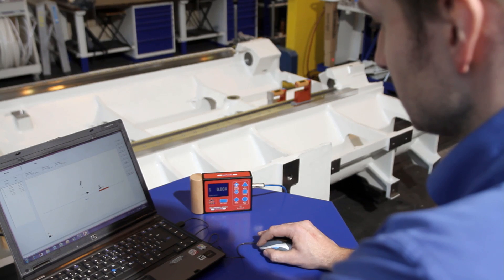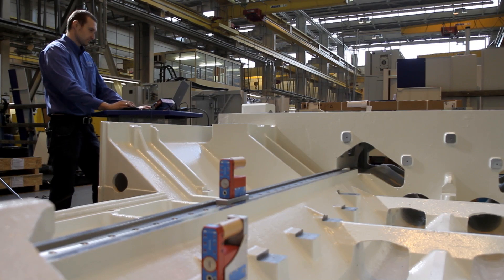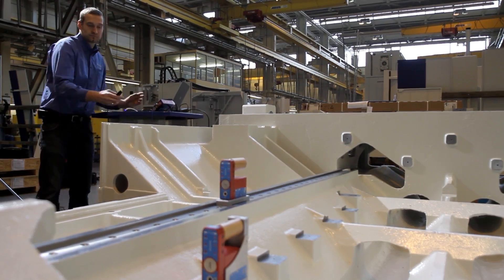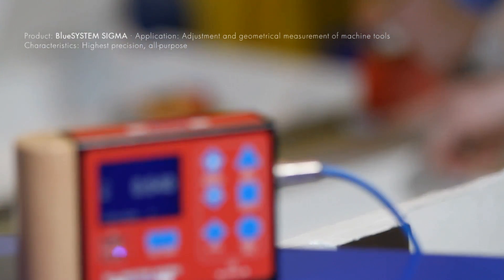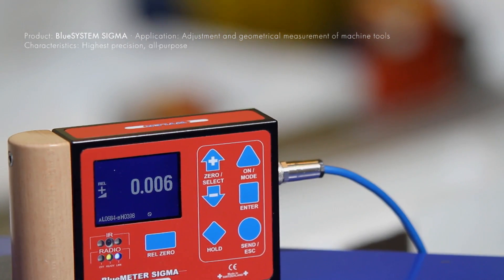WYLER products - pioneering developments in inclination measurement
WYLER AG, Winterthur / Switzerland, is the leading manufacturer of precision spirit levels, Clinometers, electronic inclination measuring instruments, inclination sensors and software for inclination measurement.